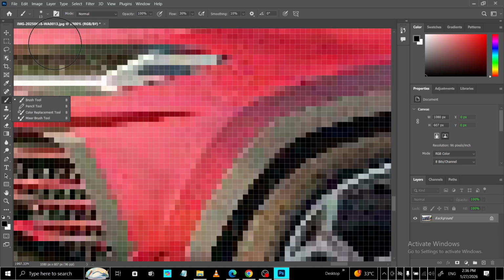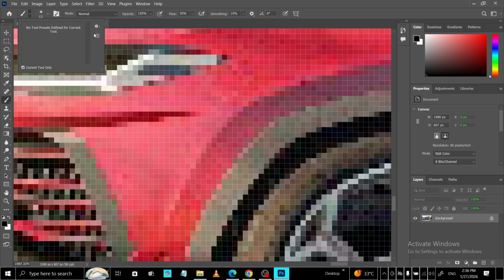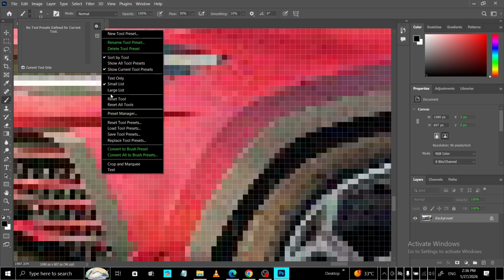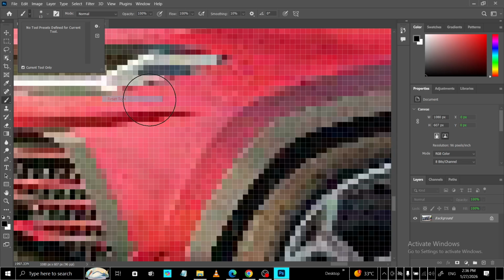How to Fix Brush in Photoshop 2026 (SOLVED!!!)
In this video, we delve into the essential techniques on how to fix brush in Photoshop, ensuring your digital artwork retains its vibrant quality and precision. Whether you’re a beginner or a seasoned designer, understanding brush adjustment can significantly enhance your creative process and output.

As you watch, you will learn step-by-step methods for correcting brush issues, optimizing settings, and applying practical solutions to common brush problems in Photoshop. Watch till the end to elevate your Photoshop skills and enhance your artwork!